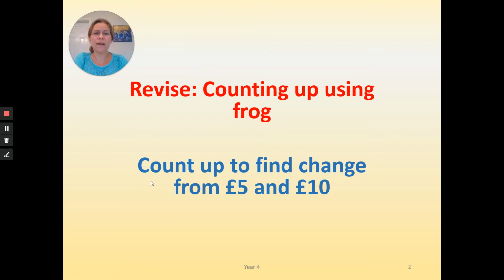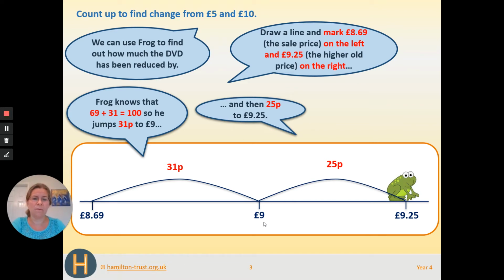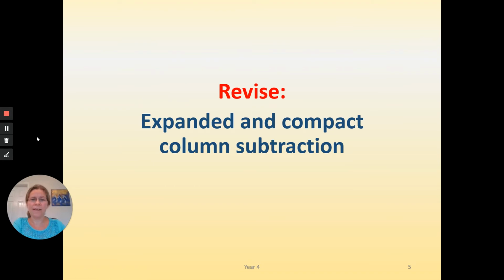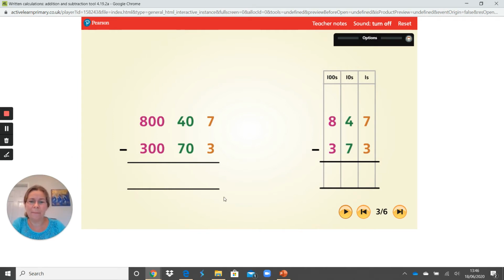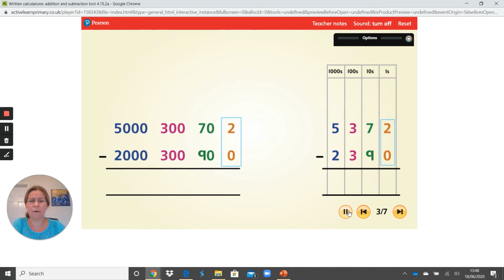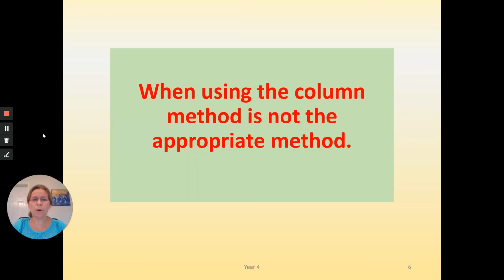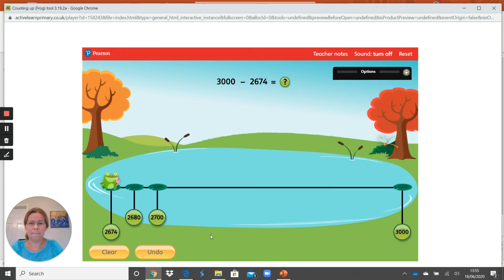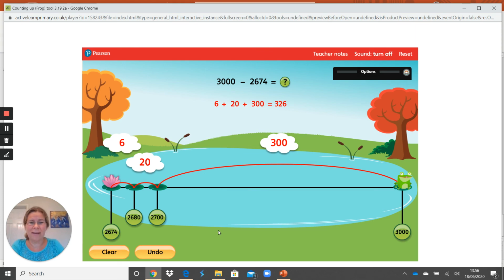Year 4 - Maths Week 12 Day 1